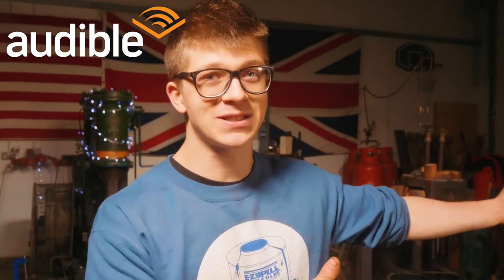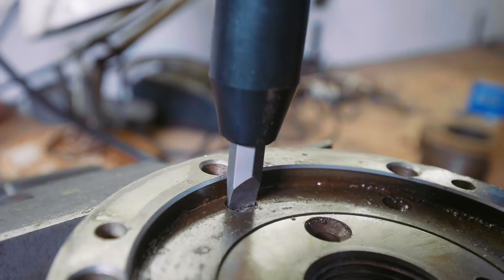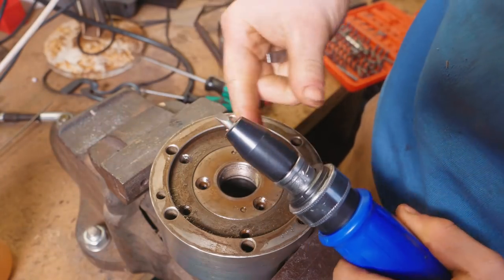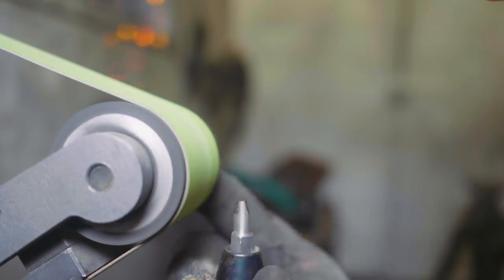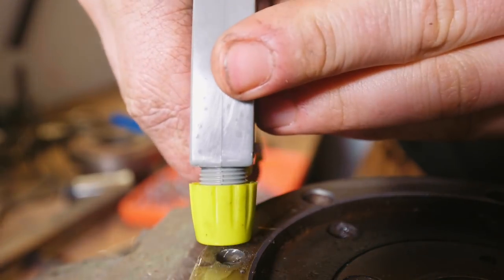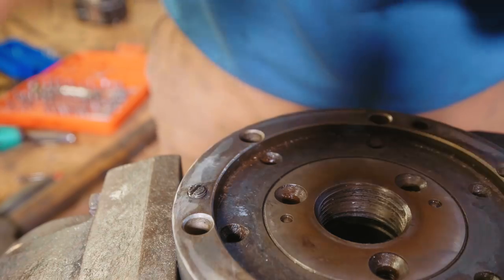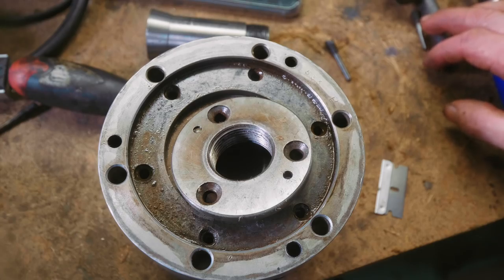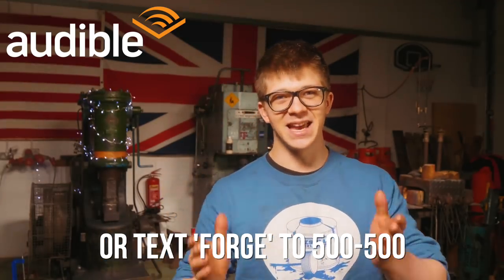LATHE CHUCK MODIFICATION!!! Part 1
Modifying a trugrip 5 collet chuck to hold 5C collets! Here we go!!